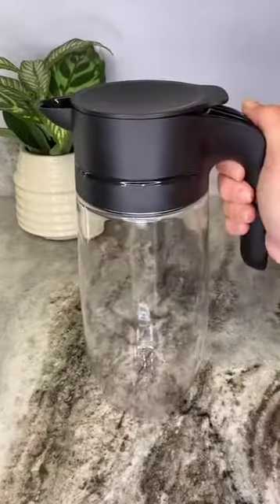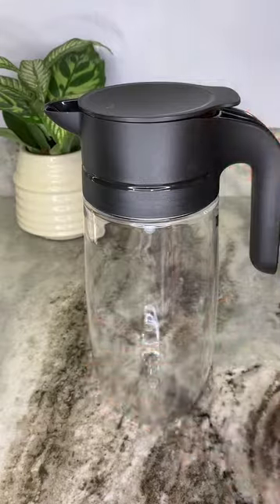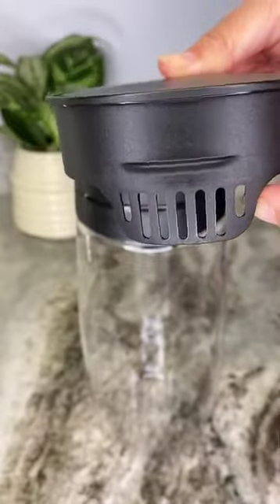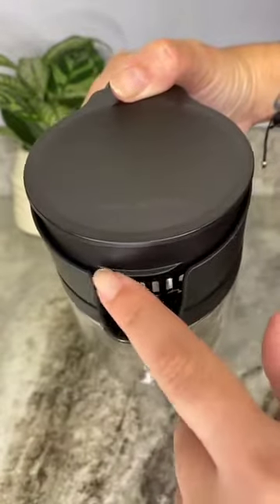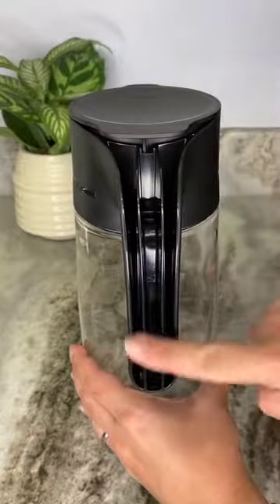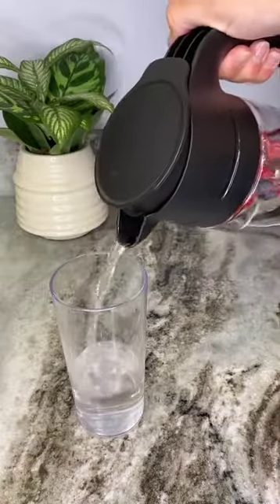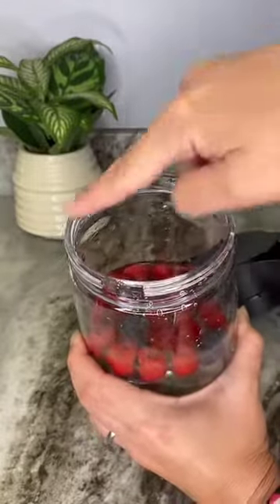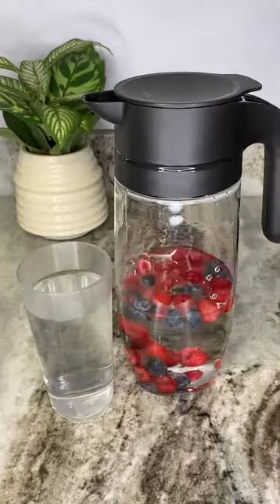Clearly Elegant Pitcher - Tupperware®